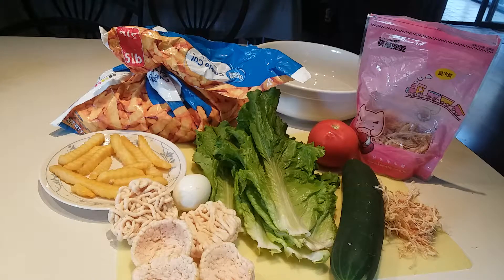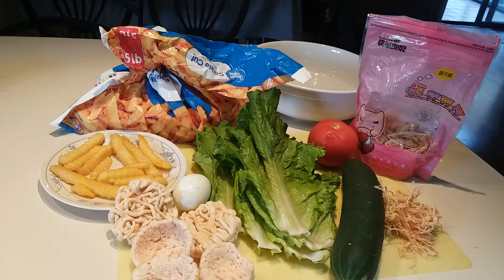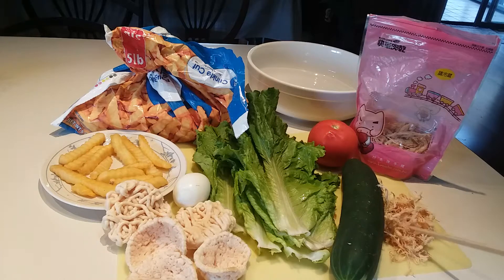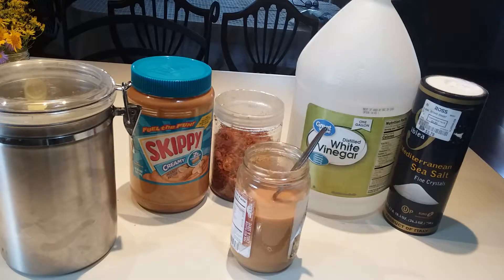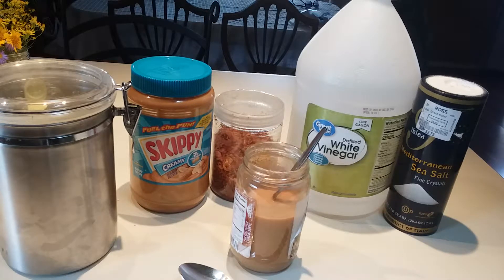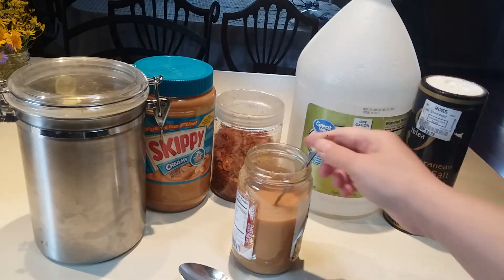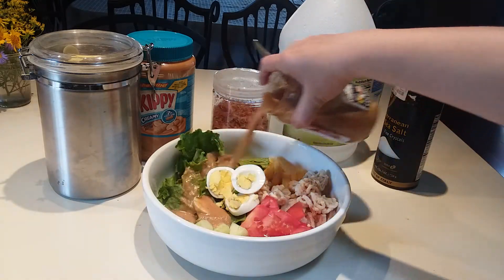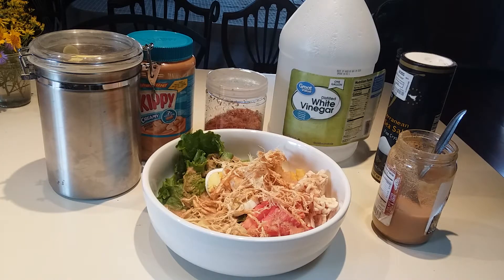Rujak Juhi Easy